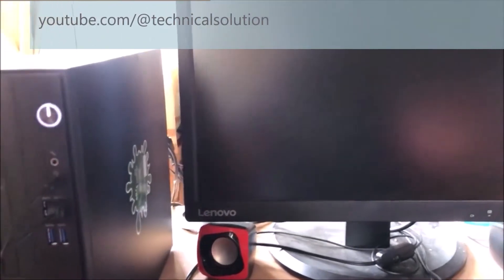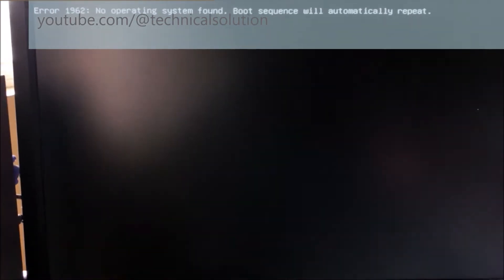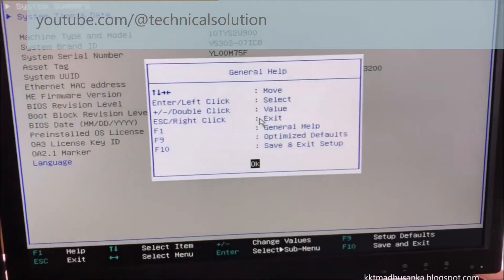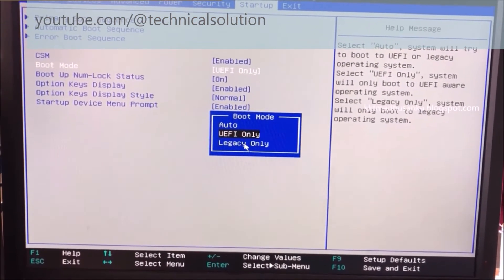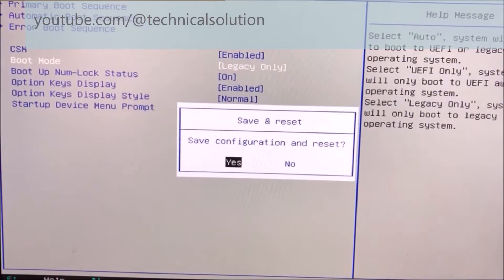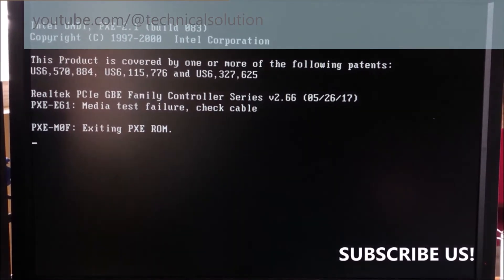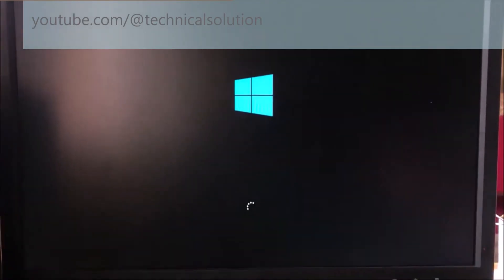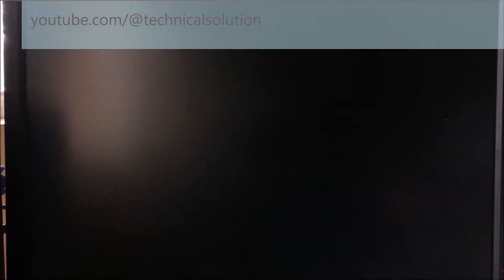How to fix Startup error code 1962 Lenovo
startup error code 1962 lenovo
1962 lenovo error
error 1962 lenovo windows 10
error 1962 lenovo windows
what is error 1962 in lenovo
lenovo 1962 error fix
lenovo error 1962 windows 10
error 1962 lenovo solución
lenovo error code 1962
lenovo error 1962 no operating system
lenovo error 1962 no operating system found
error 1962 lenovo no operating system
error 1962 lenovo fix
lenovo error 1962 fix
lenovo 1962 error
lenovo desktop error 1962 windows 10
error 1962 lenovo windows 7
error 1962 lenovo thinkcentre
lenovo computer error 1962
lenovo startup error sound
how to fix error 1962 lenovo windows 10
error 1962 no operating system found
how do i fix error 1962 no operating system found
windows 8 error 1962 no operating system found
que significa error 1962 no operating system found
cara mengatasi error 1962 no operating system found lenovo
error 1962 no operating system found thinkcentre
linux mint error 1962 no operating system found
error 1962 no operating system found windows 10
error 1962 no operating system found. boot sequence will automatically
error 1962 no operating system found press any key
error 1962 no operating system found lenovo all in one
error 1962 no os found
how to fix error 1962 no operating system found
windows 10 error 1962 no operating system found
lenovo all in one error 1962 no operating system found
error 1962 no operating system found boot sequence
error 1962 no operating system found boot
error 1962 no operating system found. boot sequence will
error 1962 no operating system found repeat boot sequence
error code 1962 no operating system found
como solucionar error 1962 no operating system found
lenovo c440 error 1962 no operating system found
cara mengatasi error 1962 no operating system found
cómo solucionar error code 1962 no operating system found
computer error 1962 no operating system found
como reparar error 1962 no operating system found
error 1962 no operating system found display
error 1962 no operating system found lenovo desktop
what does error 1962 no operating system found mean
que quiere decir error 1962 no operating system found
esxi error 1962 no operating system found
que es el error 1962 no operating system found
error 1902 no operating system found
error 1962 no operating system found fix
how to fix error 1962 no operating system found lenovo
1962 no operating system found lenovo
error 1962 no operating system found lenovo windows 10
error 1962 no operating system found linux
error 1962 no operating system found lenovo windows 7
error 1962 no operating system found lenovo windows 8
error 1962 no operating system found repeat boot sequence automatically
error 1962 no operating system found boot sequence automatically repeat
1962 no operating system found
1962 no os found